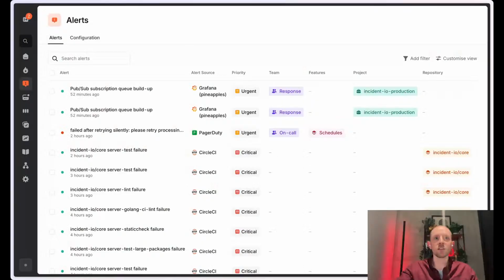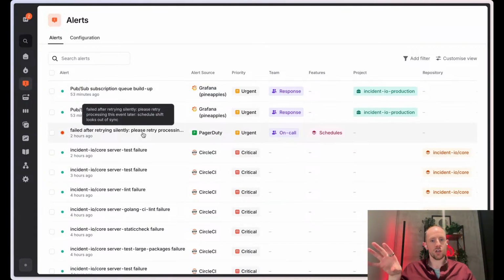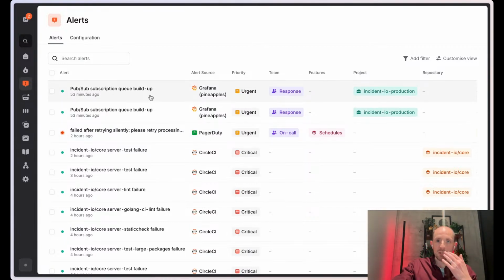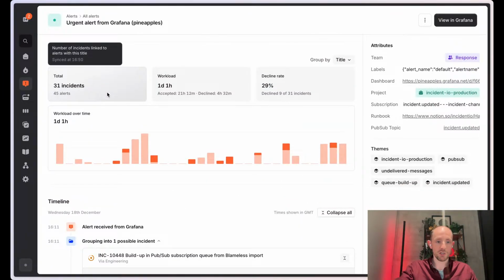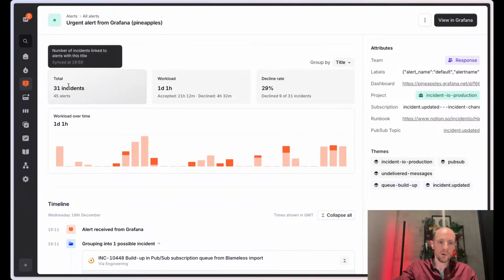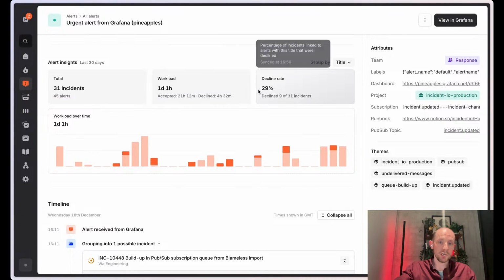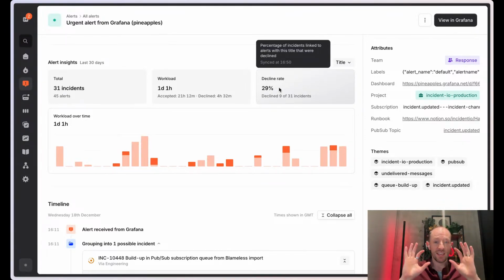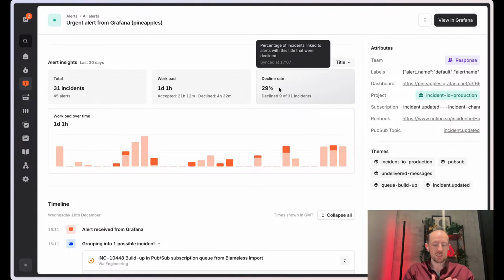The Byte with incident.io